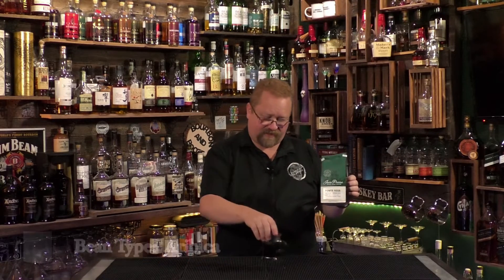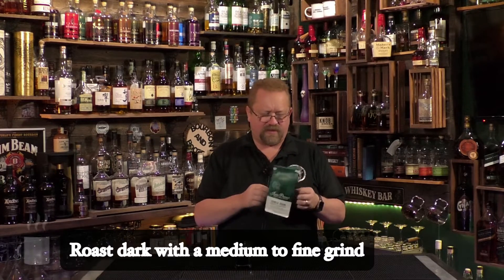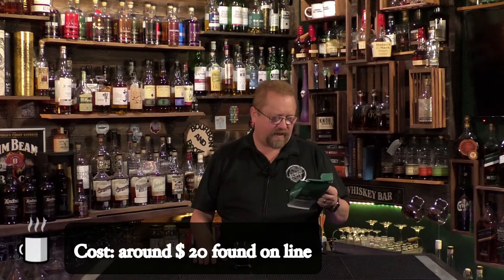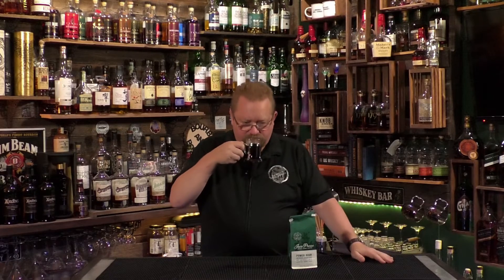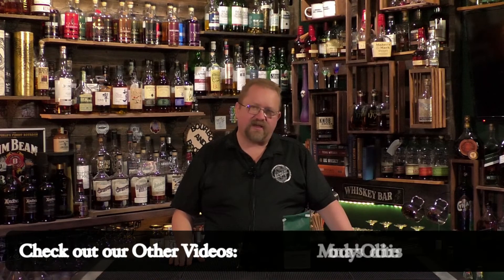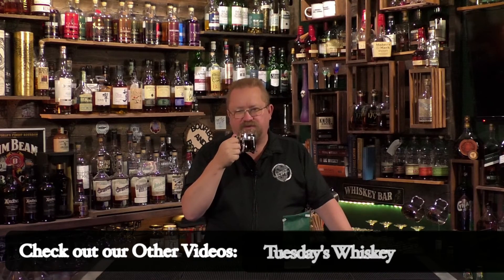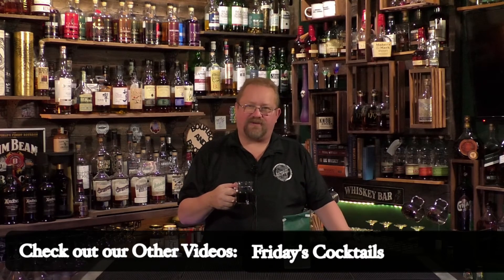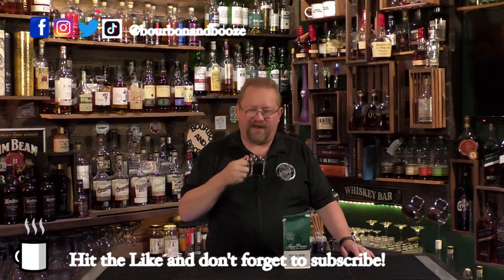Power Hour by Java Presse